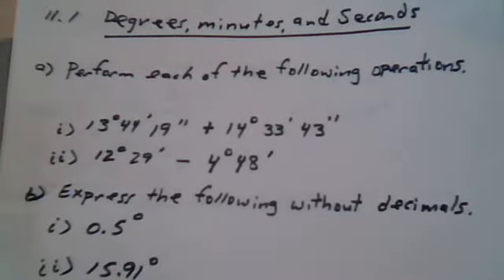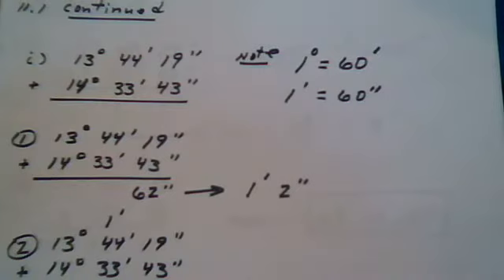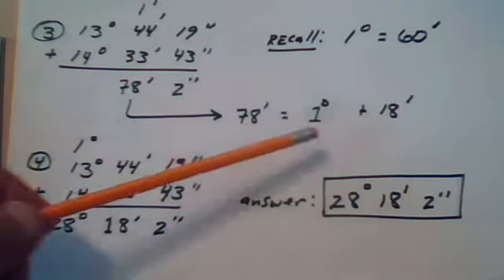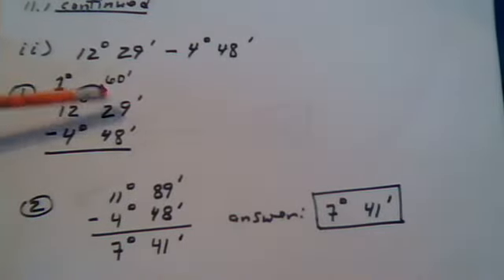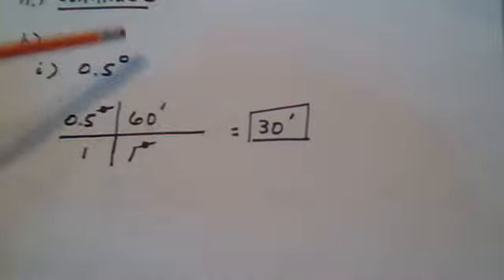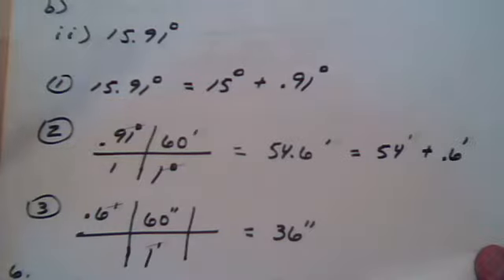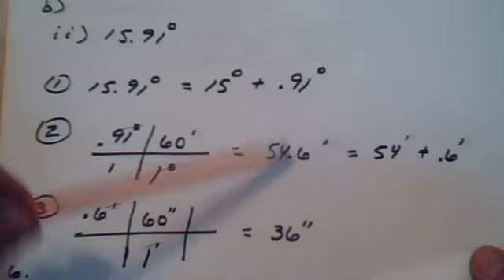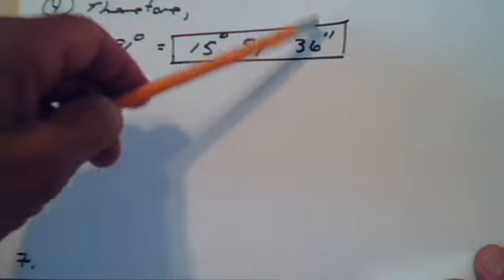1351 Ch 11 Degrees and Minutes and Seconds